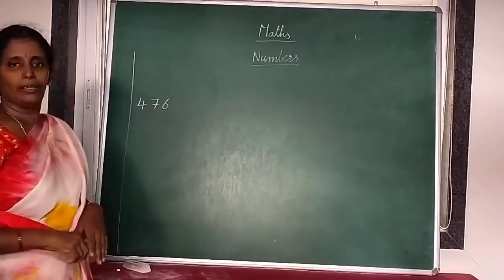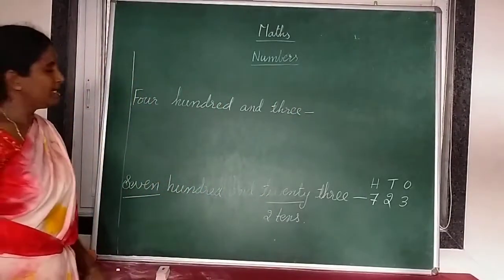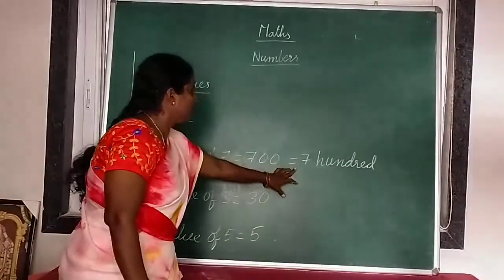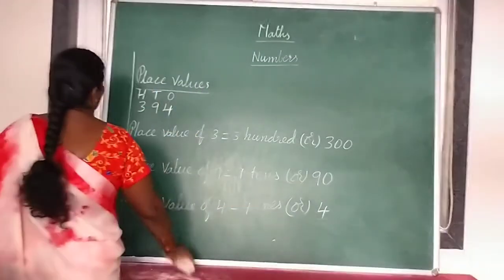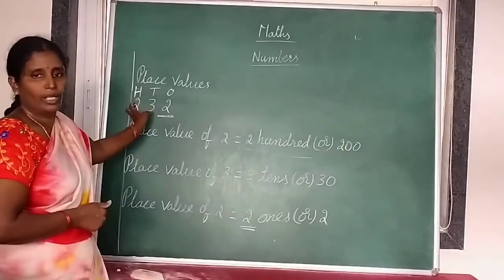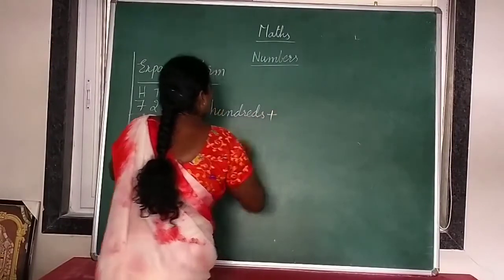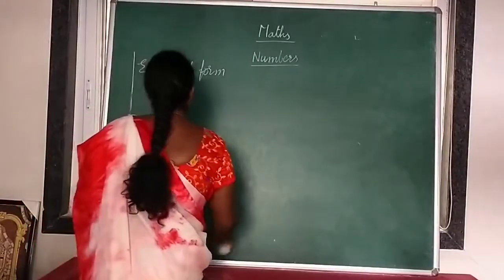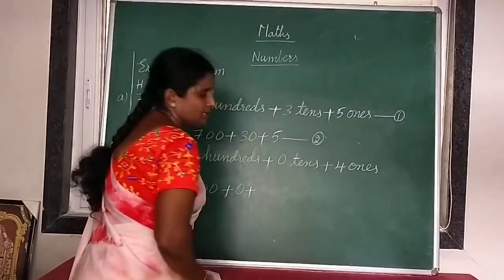Maths Revision: Numbers - 3